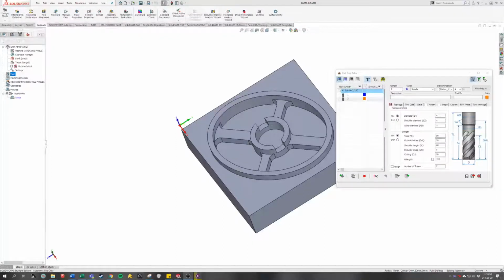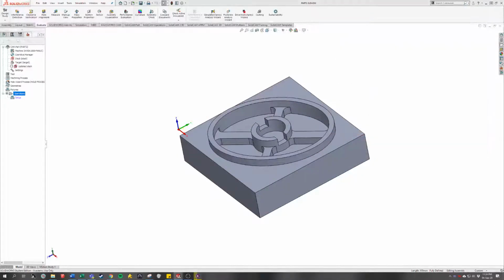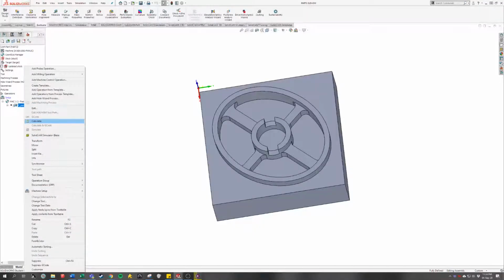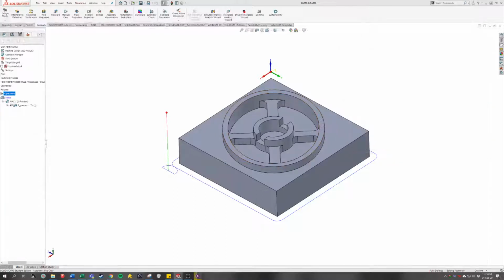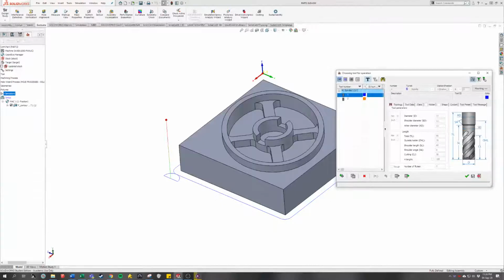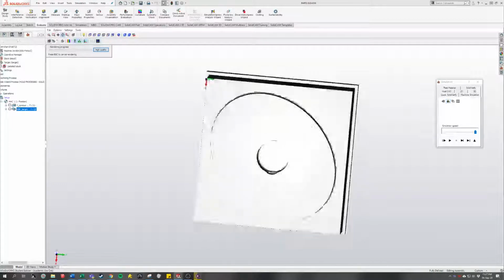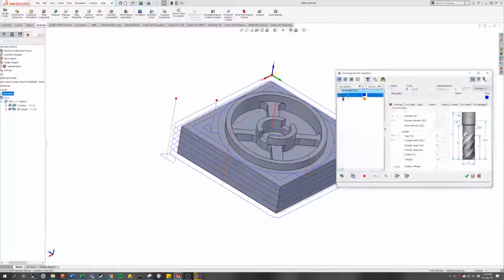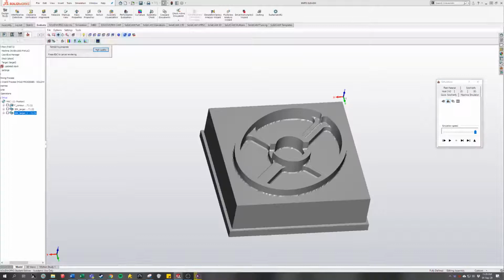CAD Model 2 Milling Tutorial